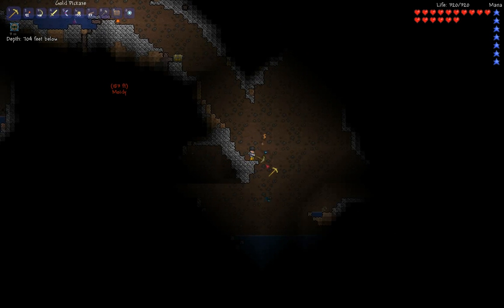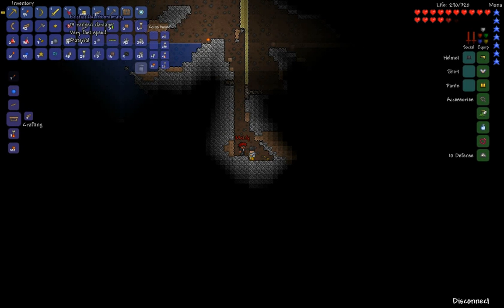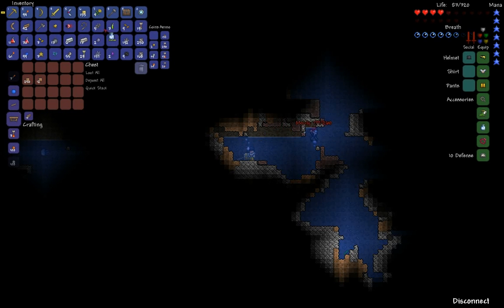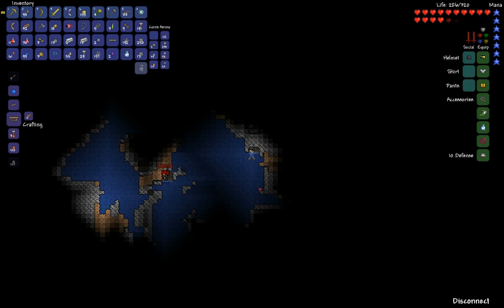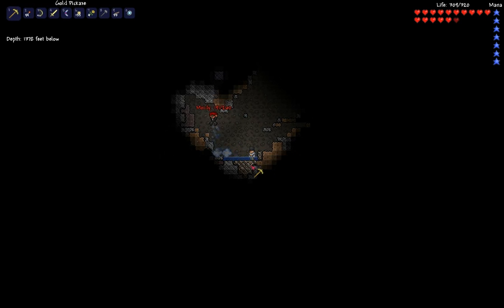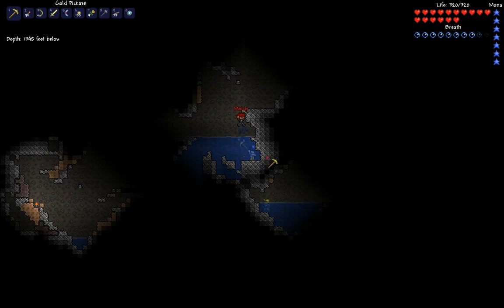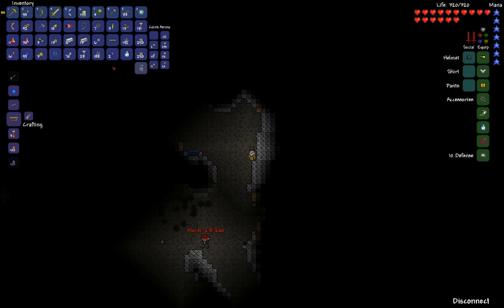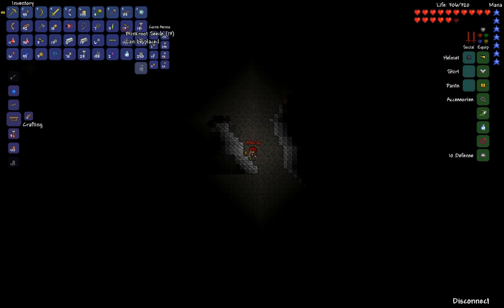Terraria - Introducing Moidy To The World - Part 6